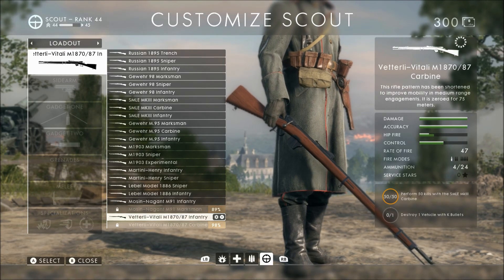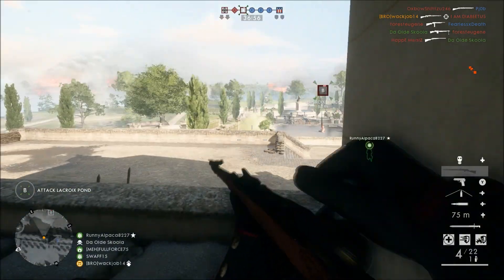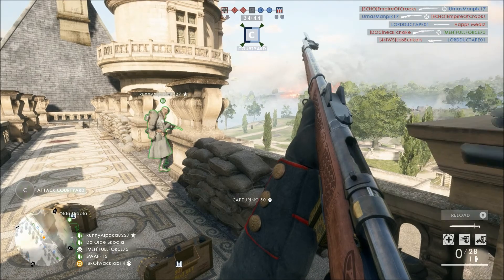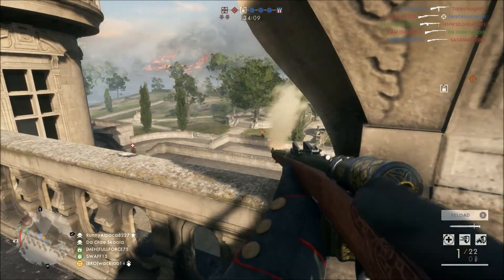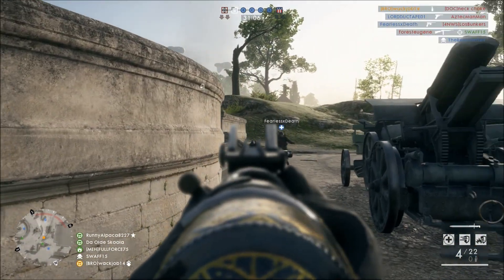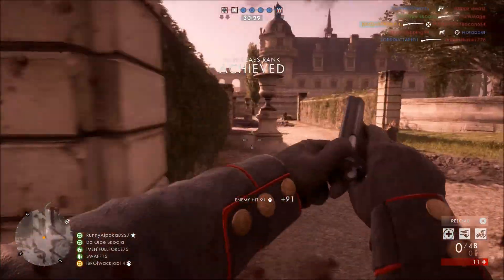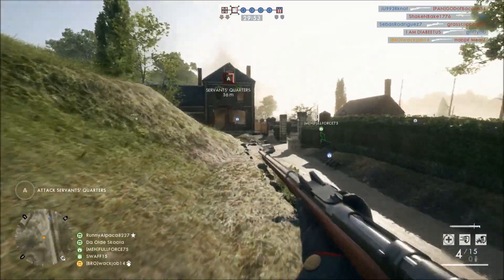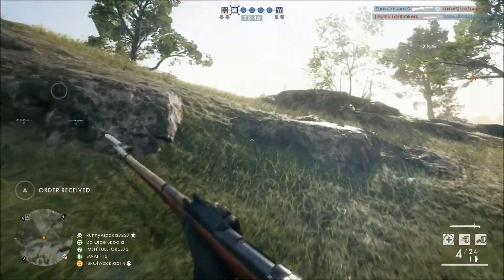Vetterli Vitali M1870 - The Armory - BF1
We talk about the new rifle from the In The Name of The Tsar DLC